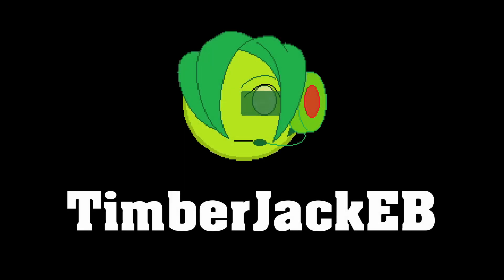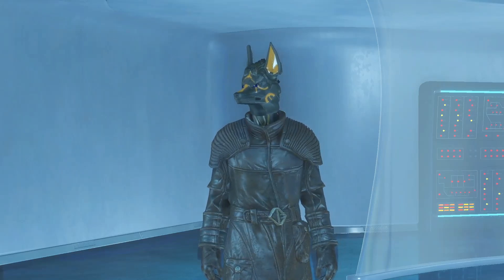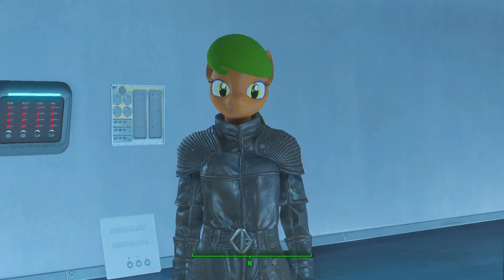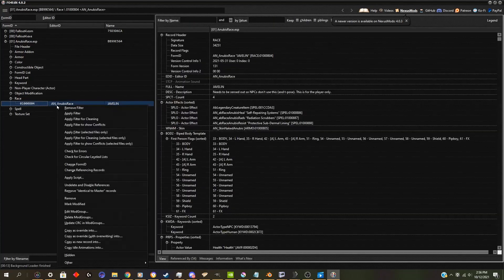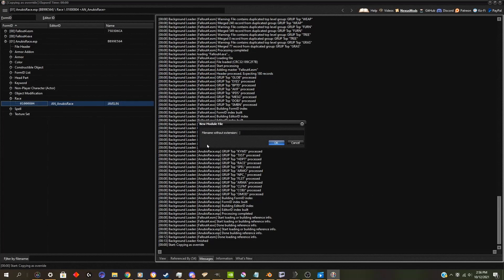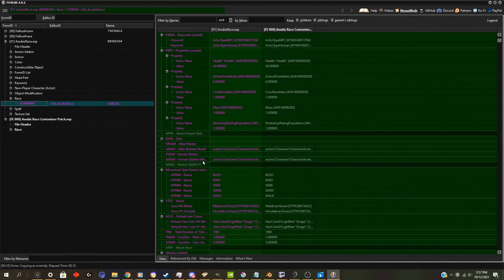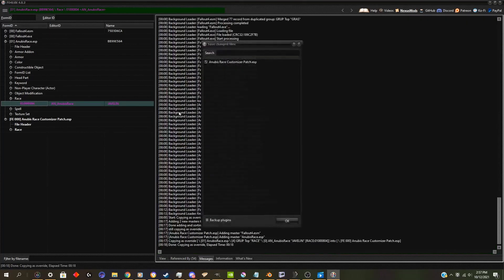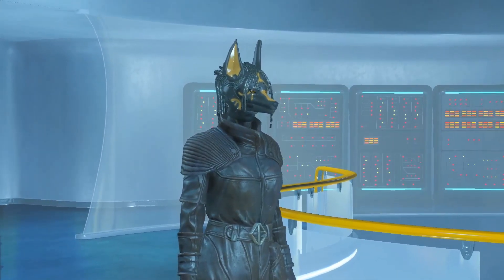Fallout 4 Modding Tutorial: Patching Custom Races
In this tutorial, we will patch a custom race so the head doesn't get distorted when playing as a custom race that uses Race Customizer.